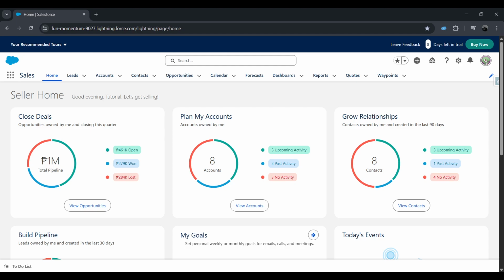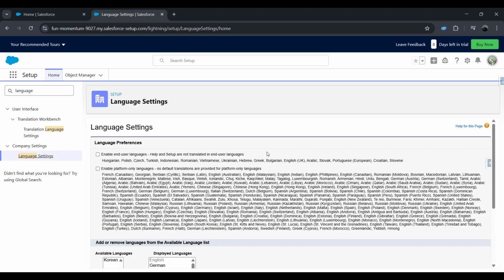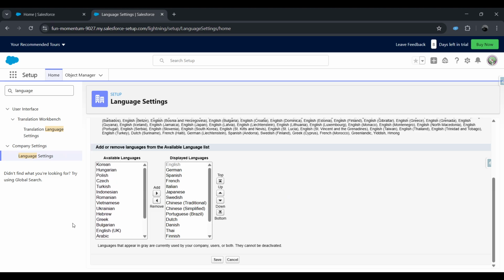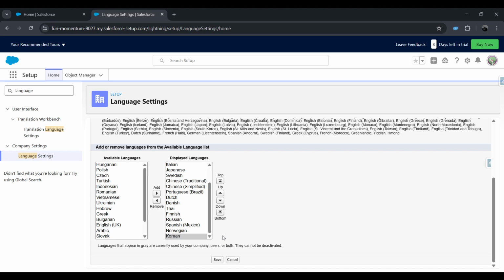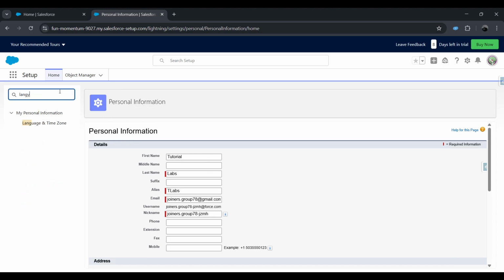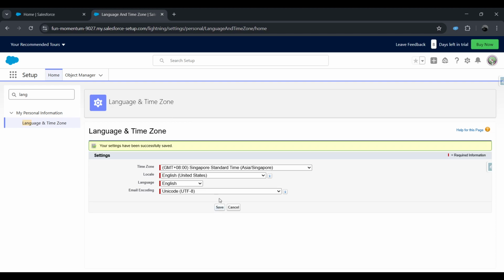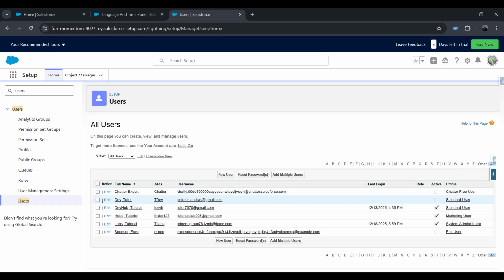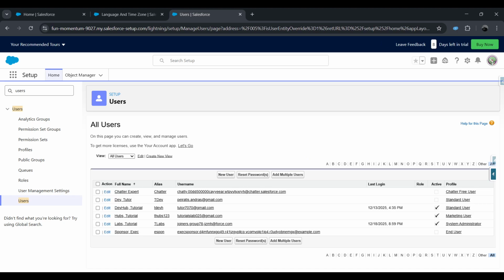How to Change And Add Languages For Salesforce Users (Tutorial 2026)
Along the way, you'll learn how to change language in Salesforce, add new language for Salesforce users, Salesforce user language settings tutorial, manage languages for Salesforce interface, set up multiple languages Salesforce users, customize Salesforce user language options, Salesforce admin change user language, how to enable languages for Salesforce, configure user language preferences Salesforce, update language settings Salesforce platform, Salesforce multi-language user setup, admin add language options Salesforce